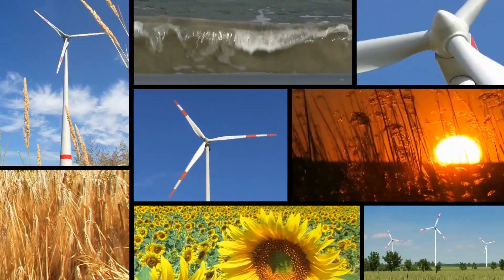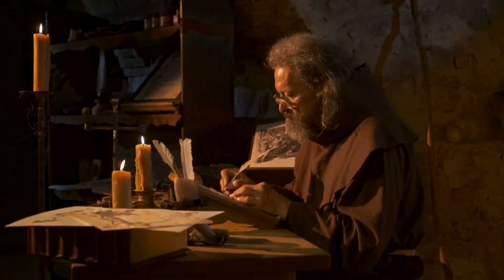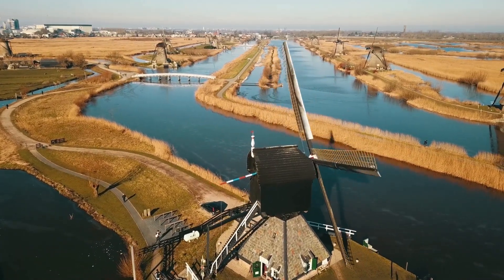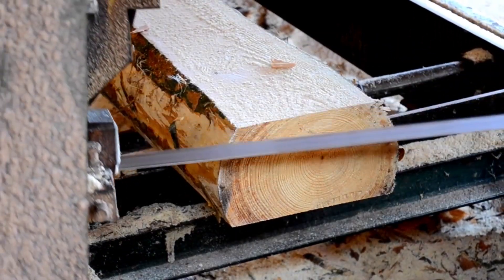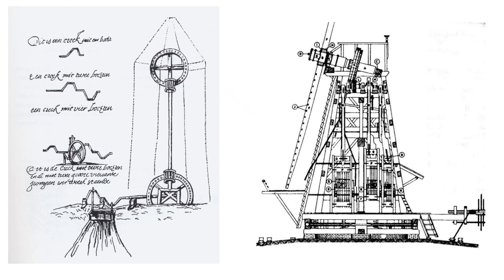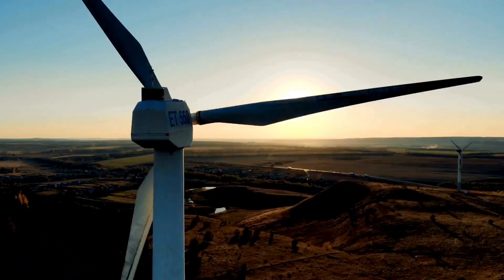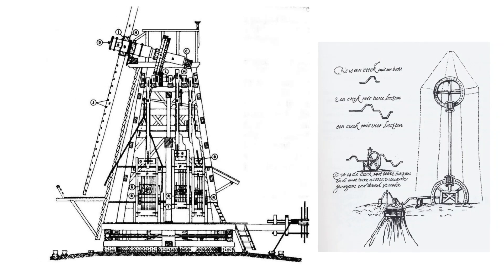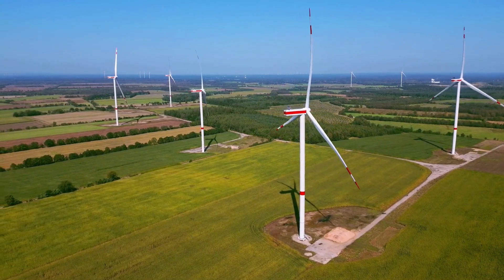How the Dutch Transformed Wind Energy Forever!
Before the roar of modern wind turbines echoed across landscapes, a quieter revolution began centuries ago, powered by the ingenuity of the Dutch. The Netherlands' groundbreaking advancements in windmill technology during the 16th and 17th centuries laid the foundation for modern renewable energy. But how did they do it?

In this video, we explore:
✅ The origins of wind power—from ancient Persia to medieval Europe.
✅ The Dutch Golden Age—how windmills reclaimed land and fueled economic growth.
✅ Key innovations like the crankshaft mechanism, which revolutionized shipbuilding.
✅ The cultural and economic impact of Dutch windmills on global trade.
✅ How Dutch ingenuity influenced modern wind turbines.

🌍 The wind energy industry as we know it today owes much to the Dutch pioneers who mastered the art of harnessing wind. Their legacy lives on in the towering turbines that power our world today.

Did you know the Dutch windmills played such a vital role in history?